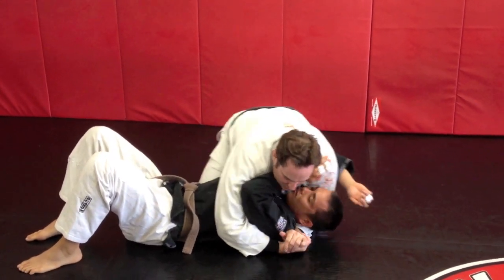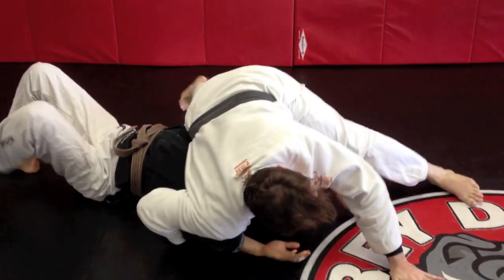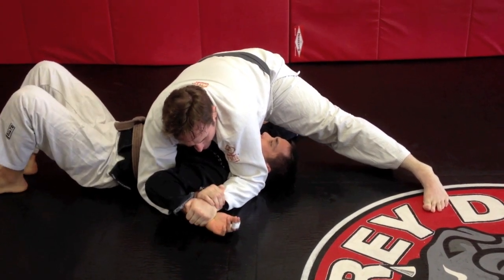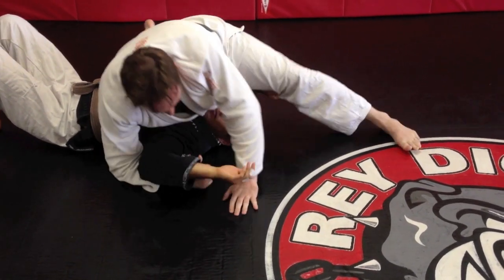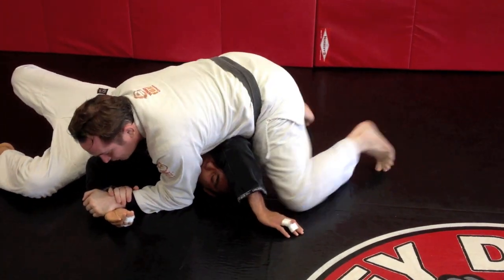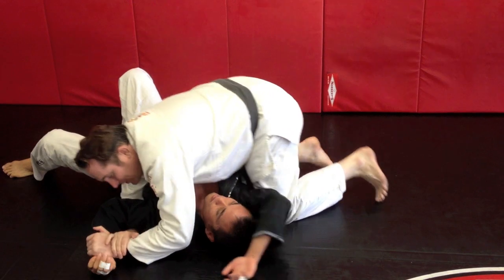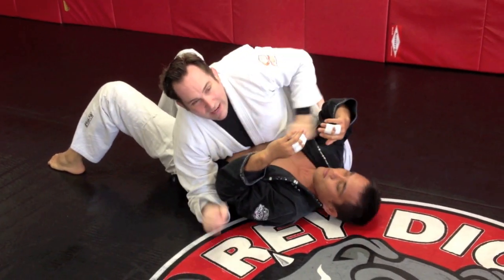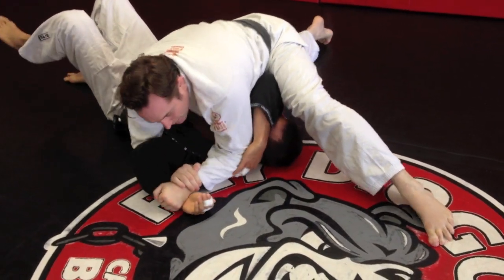Americana from Side Control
In this clip, BJJ Black Belt Perry Hauck teaches a powerful version of the Americana shoulder-lock. This version makes it easy to break your opponent's lapel grip and nullifies his attempts to bridge.

Key points for this version of the Americana are as follows:

-Start the technique "high up" on your opponent's chest, not over his abdomen.

-Clamp your opponent's (R) elbow between your (R) forearm and biceps.

-With a "cutting" motion, bring your (R) elbow close to your ribs as you simultaneously drive your right shoulder to the ground AND "step-out" with your left foot & hand.

-Make sure to keep your body-weight to your left, over your opponent's face. You want to sprawl out for a moment, like a heavy blanket, in order to break your opponent's grip on your lapel.

-Keep your (R) radial bone (the thumb side of your forearm) UP and apply maximum shoulder pressure to the spot just superior to your opponent's (L) elbow. This will make it very difficult for your opponent to move his (L) arm.

-Keep your (L) elbow "in" when seeking to lock your arms in a figure-4 grip. This is to prevent your opponent from countering you by pushing up the underside of your (L) elbow.

-Once you have locked your arms in a figure-4, back up, bringing the opponent's (L) wrist as close to his left shoulder as possible.

-Keep weight on your left elbow, which should be snug against the (L) side of your opponent's neck.

-Make sure your opponent's NEAR shoulder is flat on the mat. If not, move your body to your left and sprawl your (L) leg. Otherwise, keep your (L) foot planted on the mat, just past the top of your opponent's head. This is to give you base which will help you protect against your opponent bridging.

-Flex BOTH of your wrists to apply the submission.(If your opponent has very flexible shoulders, slide your opponent's left wrist to your right as you raise his left elbow off the mat, all the while keeping both wrists flexed). NOTE: As with all submissions, apply the power slowly and smoothly to give your opponent ample opportunity to tap.

REMEMBER...

In Brazilian Jiu-Jitsu, there are always multiple "correct" ways to execute technique.It is not always necessary --or even possible-- to replicate the exact same set of steps, in order to apply a particular move in sparring. As such, techniques are probably better viewed more as a general framework, rather than a precise blueprint. Ultimately, techniques themselves are just one "take" on a particular moment in time. They're not laws about what must be done, but rather simply IDEAS about what can be done.